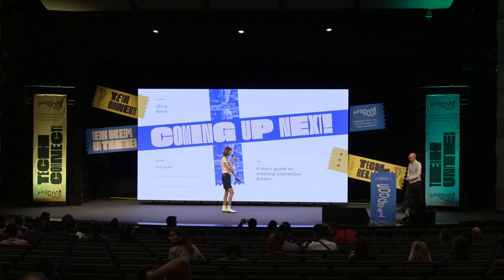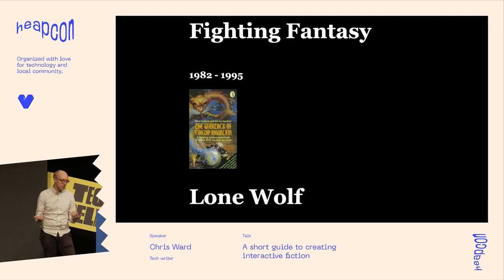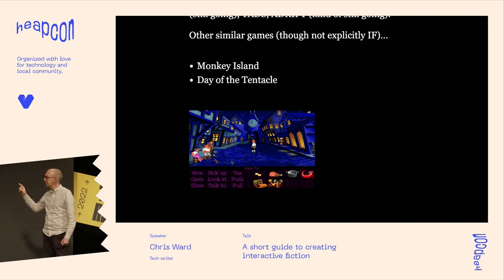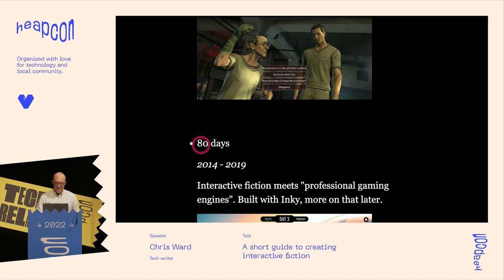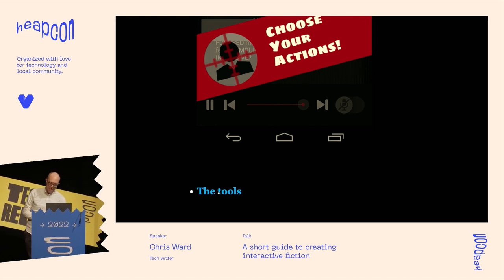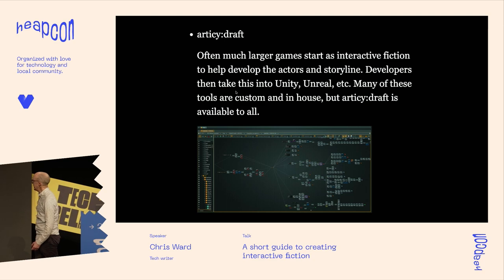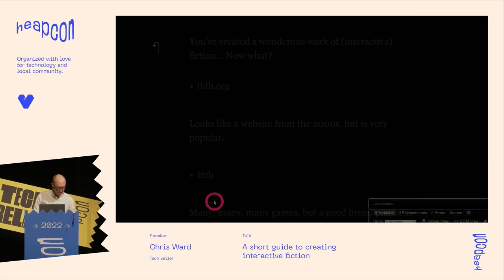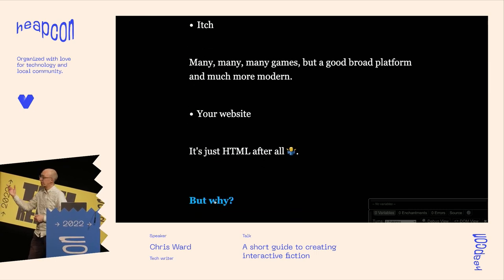A short guide to creating interactive fiction - Chris Ward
Interactive fiction (IF) occupies a curious middle ground between technical writing, programming, and creative writing. This presentation takes a look at the history of IF games, the tools used to create them across the decades, and how you can use your programming skills to tell stories.

ABOUT CHRIS:
Tech writer for the stars by day. Podcaster, video maker, writer of interactive fiction & games at night.